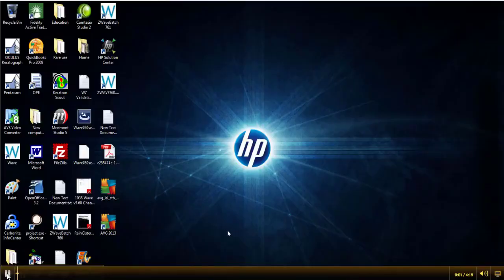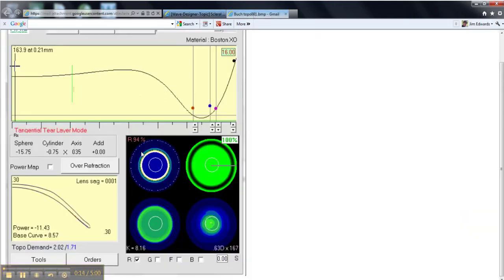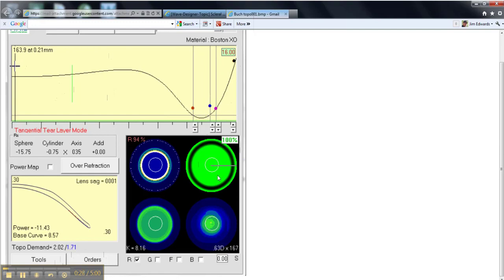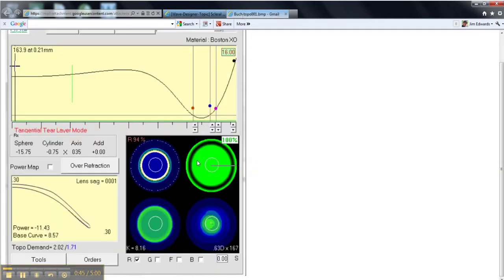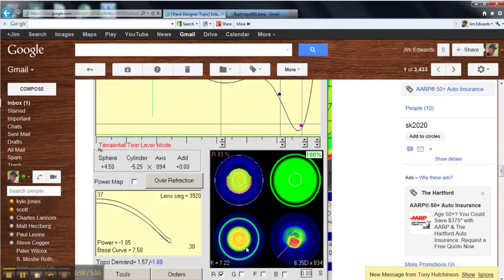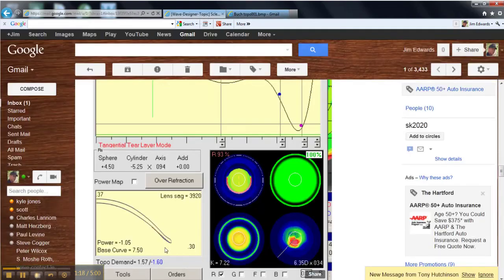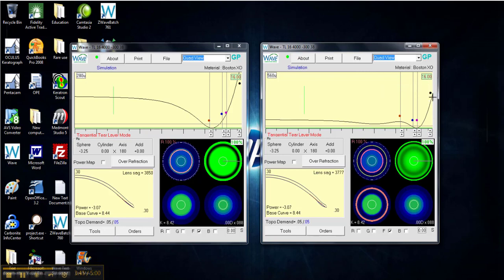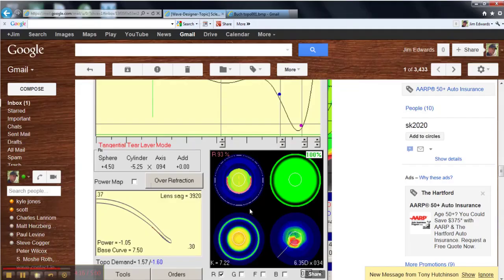Legacy WAVE- Advanced Corneal Scleral Lens Design Philosophy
Advanced Corneal Scleral Lens Design Philosophy, Jim Edwards, OD, Wave Software Designer